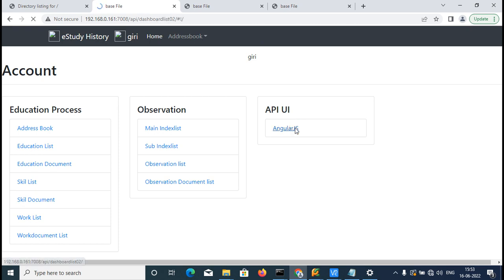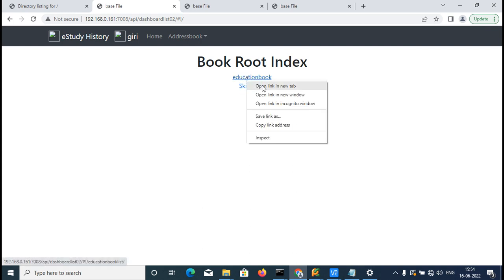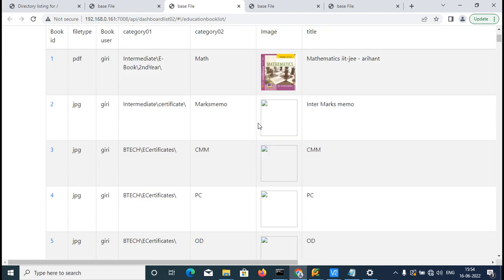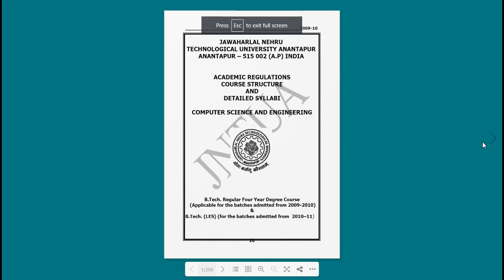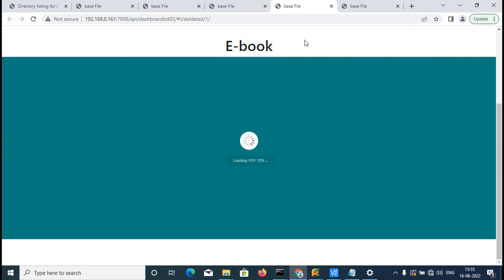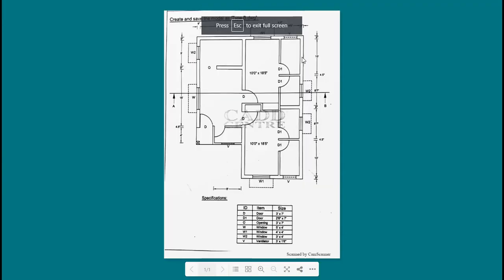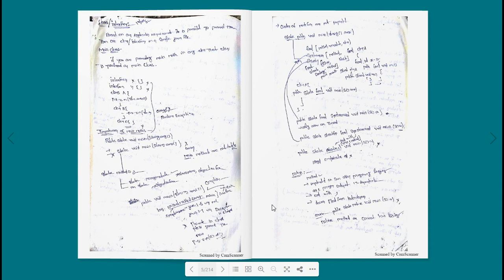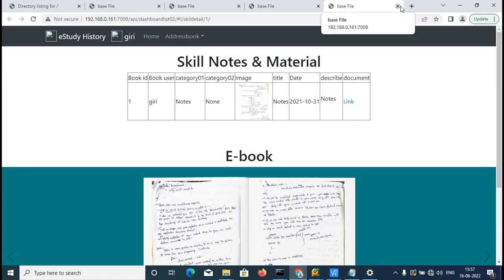Django to show pdf File using Angularjs Framework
Django to show pdf File using Django &Rest API & Angularjs Framework